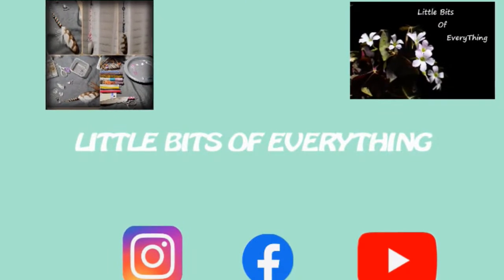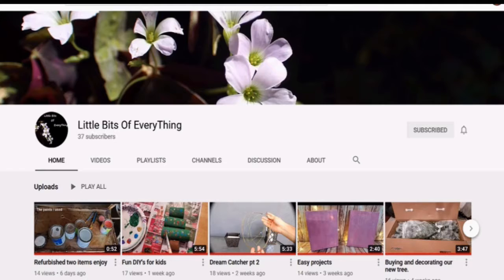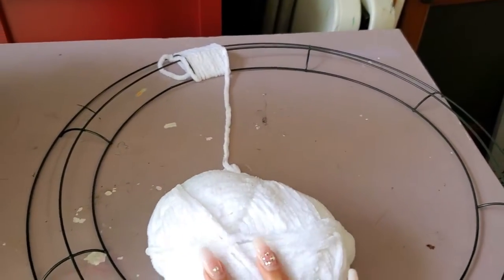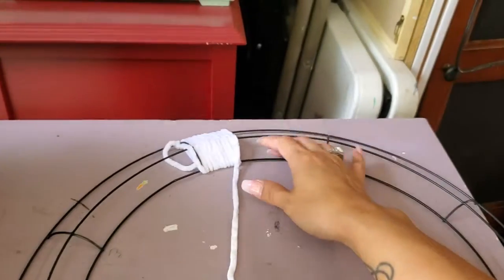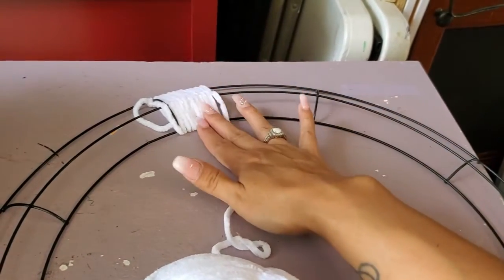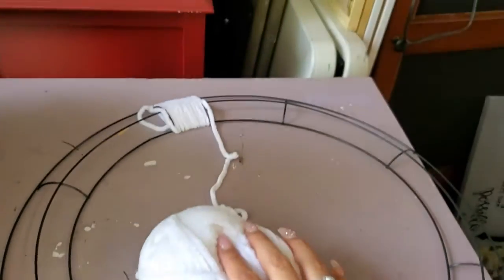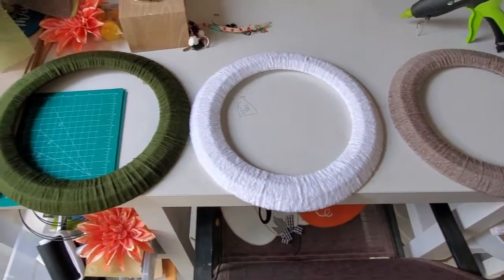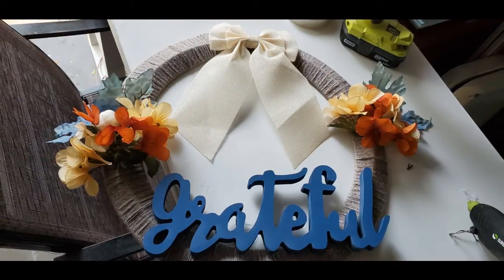Fall Craft Ideas 2021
DIY ideas using Dollar Tree items 2021